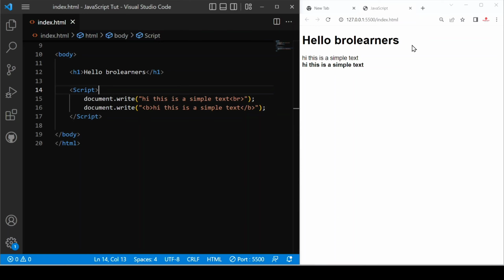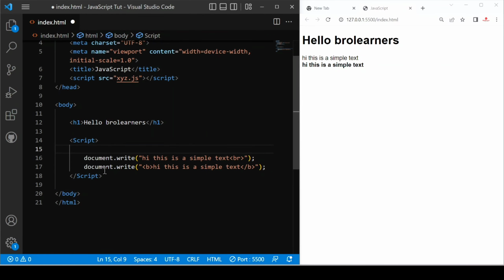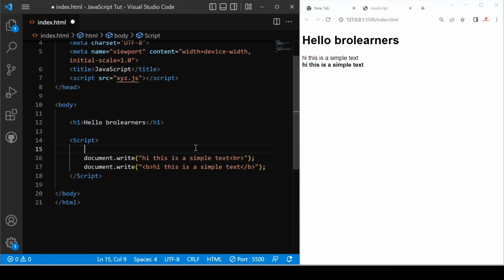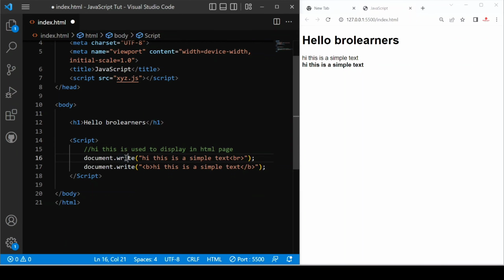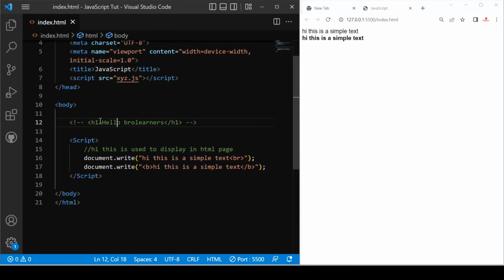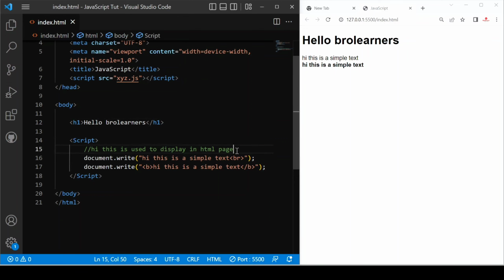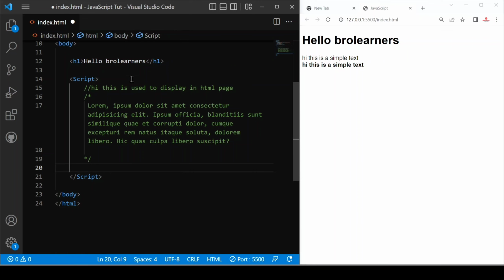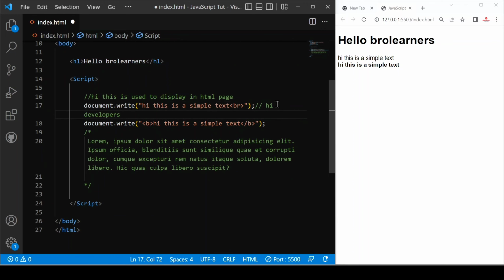what is comment in programming | comments in javascript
In this video we are going to discuss what is comments in programming and how to use it in a better way in detail.
JavaScript comments can be used to explain JavaScript code, and to make it more readable.

JavaScript comments can also be used to prevent execution, when testing alternative code.

ingle line comments start with //.

Any text between // and the end of the line will be ignored by JavaScript (will not be executed).
Multi-line comments start with /* and end with */.

Any text between /* and */ will be ignored by JavaScript.